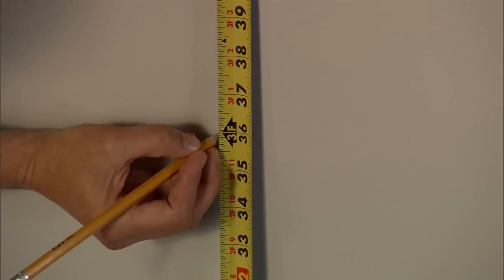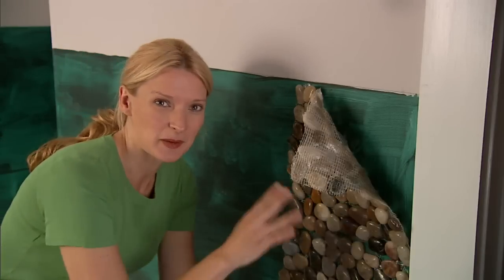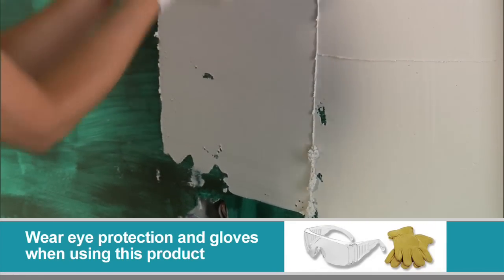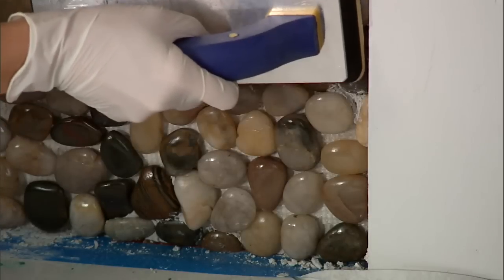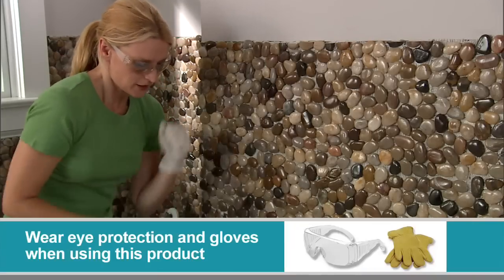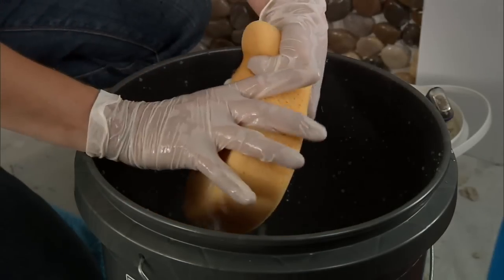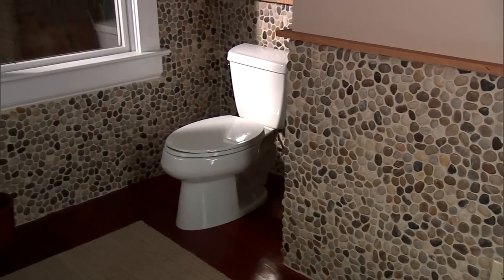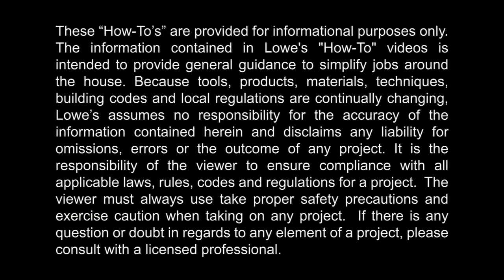Install a Pebble Tile Accent Wall: Installation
After prepping for a Pebble Tile Accent Wall, you will want to begin to apply the tile. For this project you will need scissors to cut the tile mesh, a premixed thin set, notched trowel, sealant, a sponge, rubber sponge float and a roller with pan for the sealant.

To begin you will want to work in 3'x3' blocks so that the stones fit together smoothly. Apply the thin set on the wall and use the notched trowel to created grooves in the thin set. This will allow the stones to grasp onto the wall better. Next apply the stones. Use the rubber sponge float to apply the grout. Once the grout is applied, wipe the excess with a sponge and water. Repeat until the stones are applied. Once the grout has dried, apply the sealant to the stones. To complete add a piece of moulding.

Now that the pebble accent wall is complete, maintain it by washing it down with a sponge to keep it sparkling!